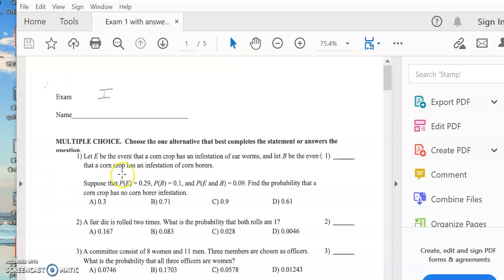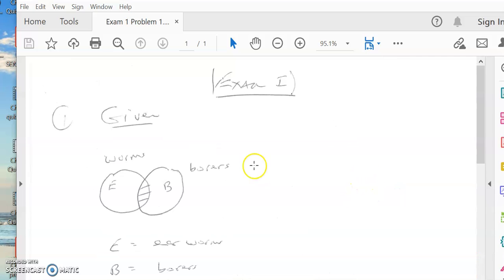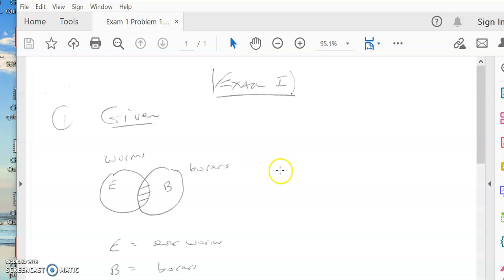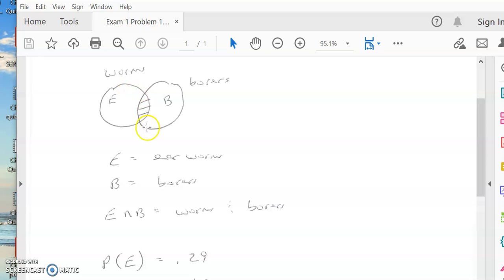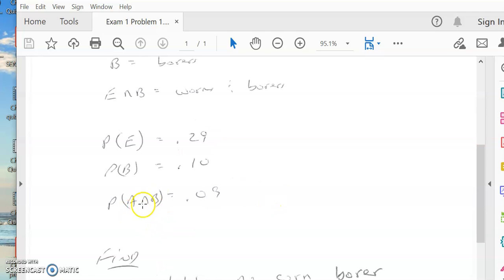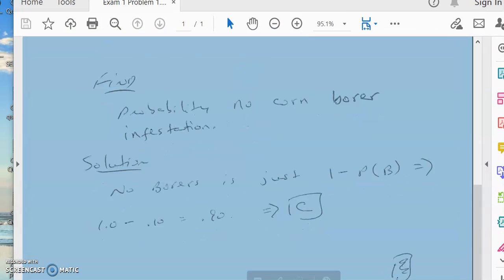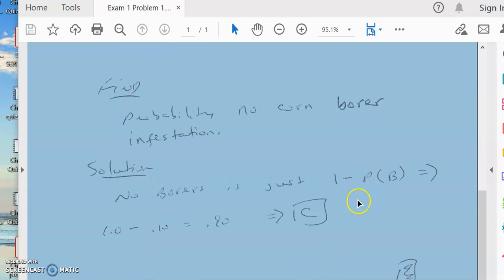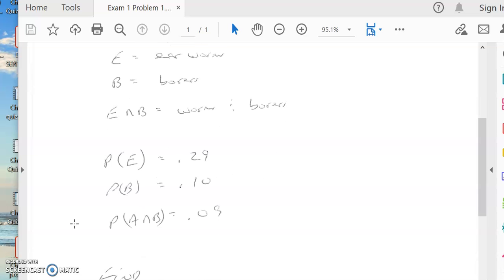Exam 1 Problem 1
Exam 1 Problem 1 - using Venn diagrams / using complement